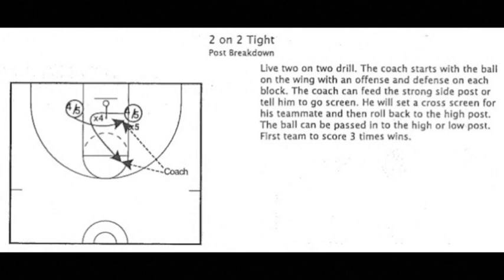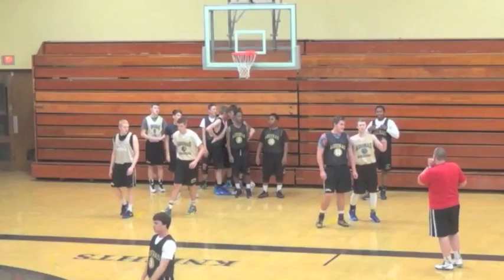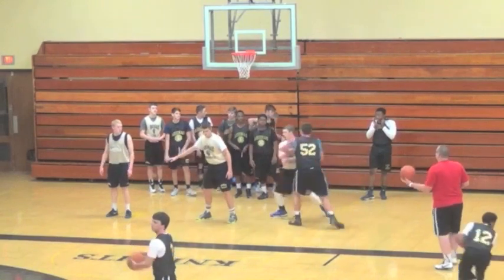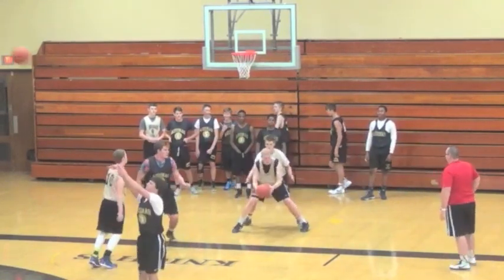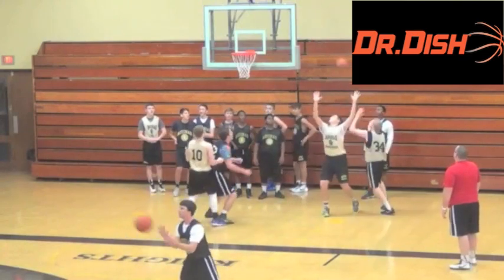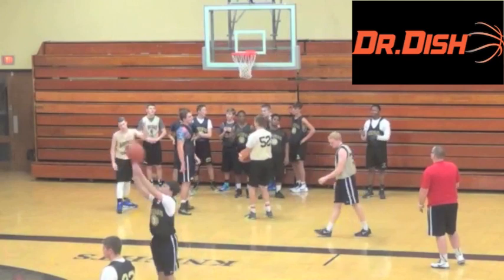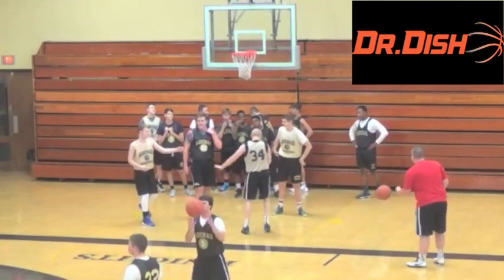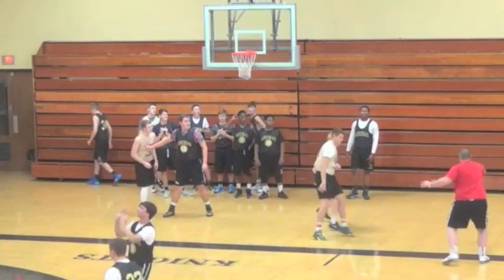Drill - 2 on 2 Tight (Full Breakdown)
On Monday I shared a video about a post oriented offense named “Tight.” This is a breakdown drill to work on the offense. Enjoy!

Featured Products:
Wave - Euro Ball Screen Offense Complete Guide

Look me up on LinkedIn